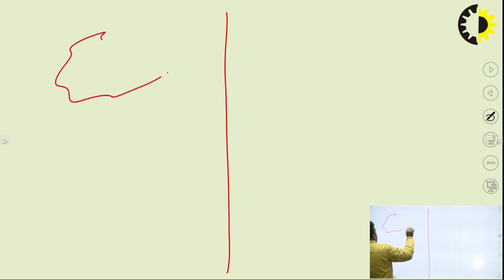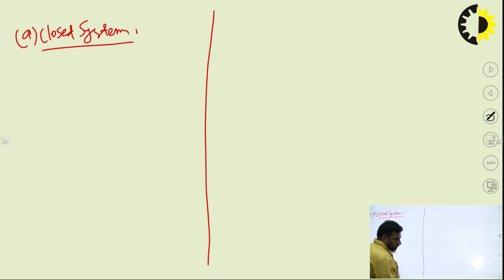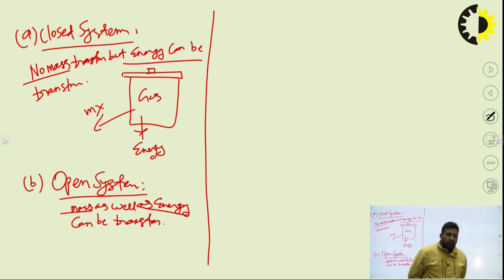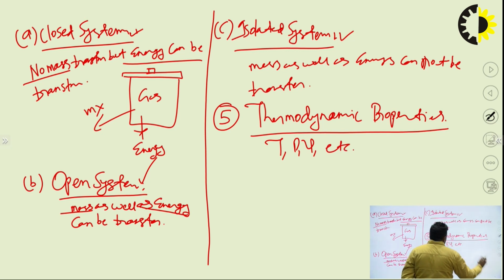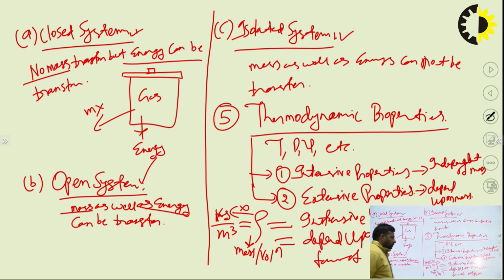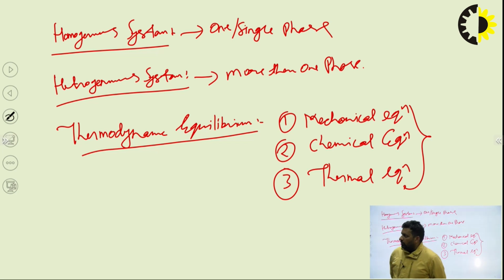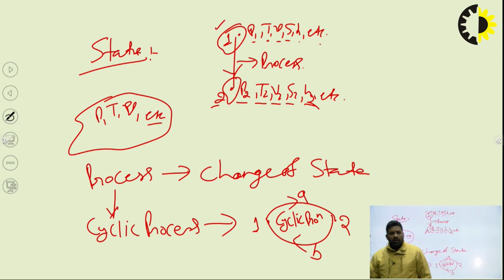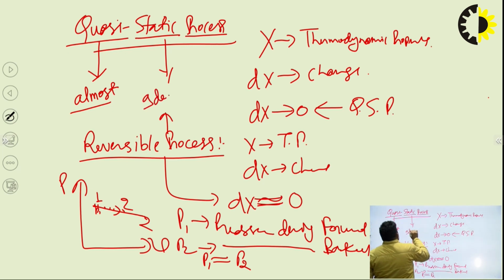''Basic Concepts of Thermodynamics'' Thermodynamics By Mr Jitendra Yadav, AKGEC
In this lecture I will cover basic of thermodynamics like what is T.D system and other basic concept.